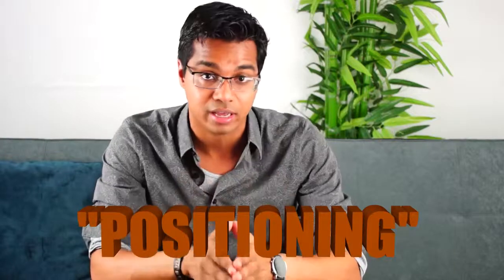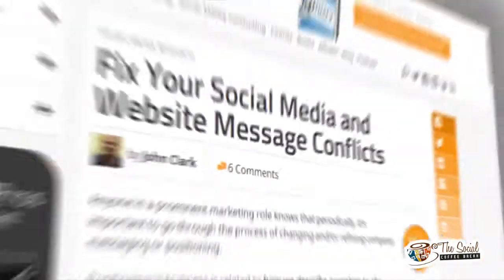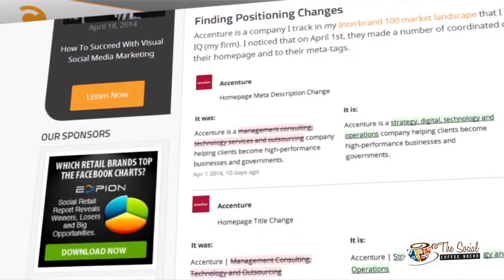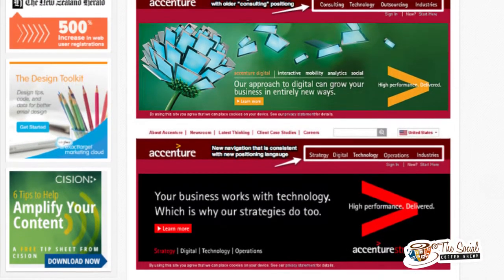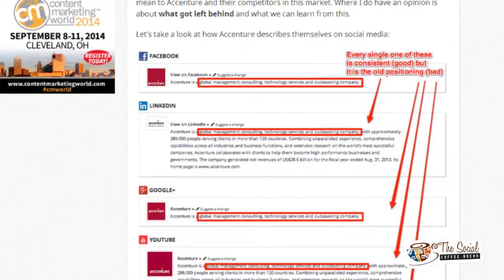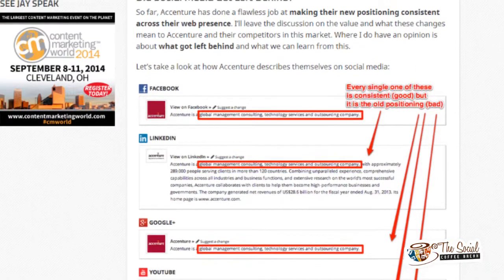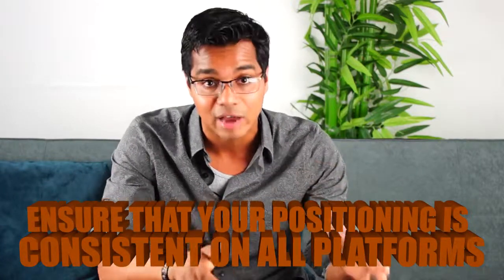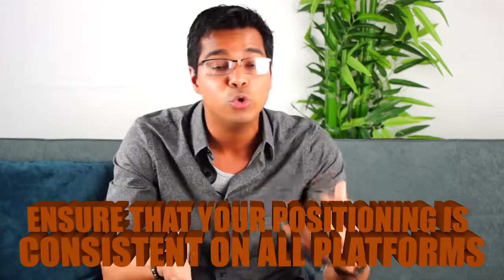5 Website Home Page Mistakes (+Tips on: Brand positioning & Hosting 'engaging' Webinars)